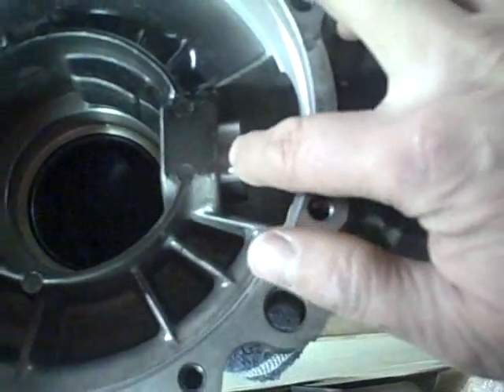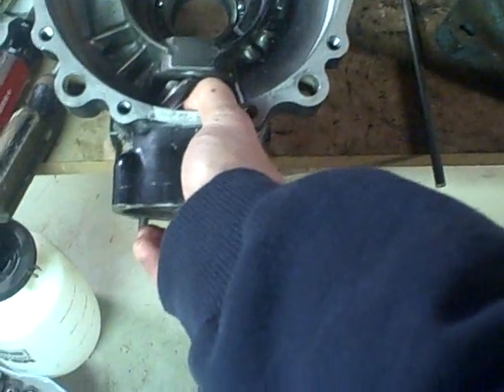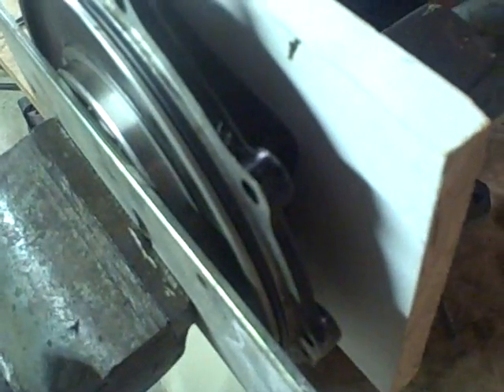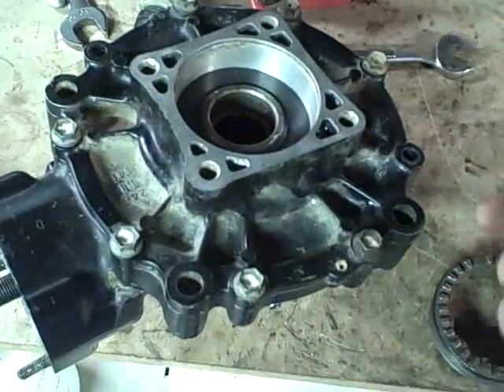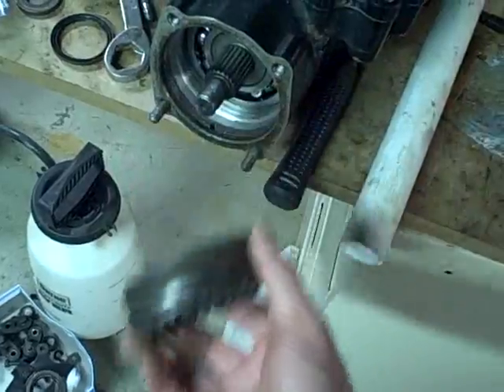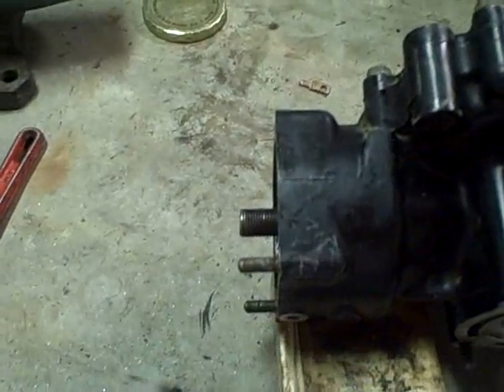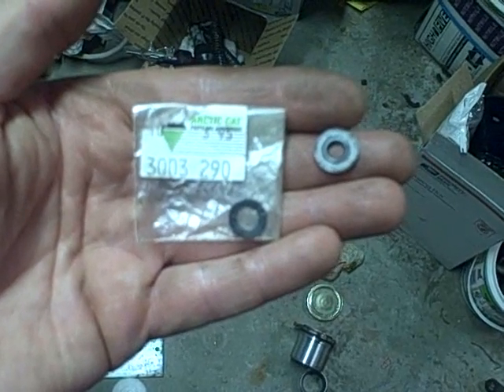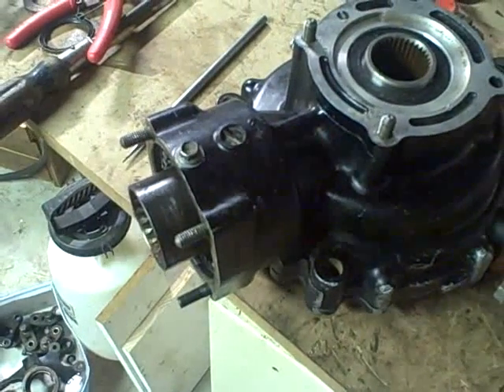Arctic Cat Repair Project Part 9A: Rear differential assembly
Re-assembling the rear differential.